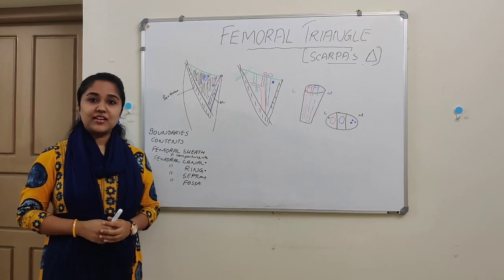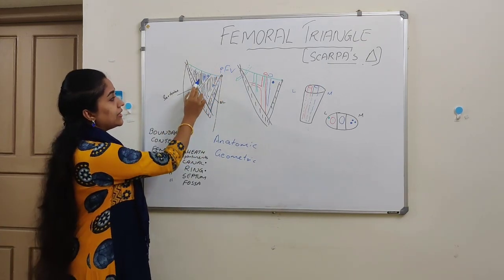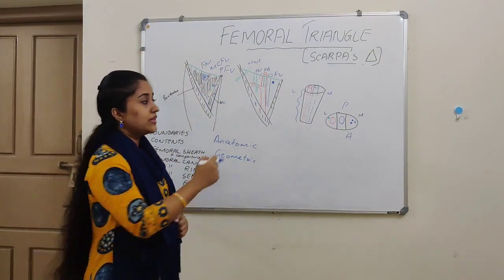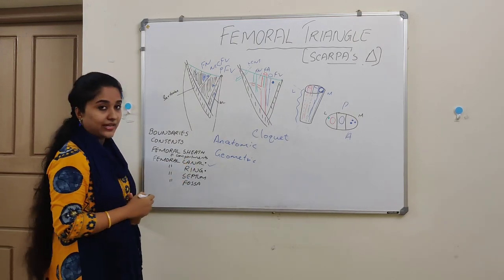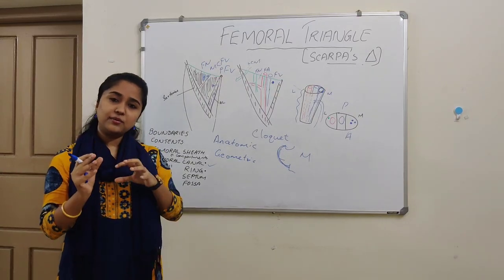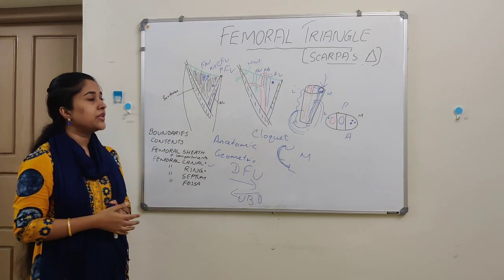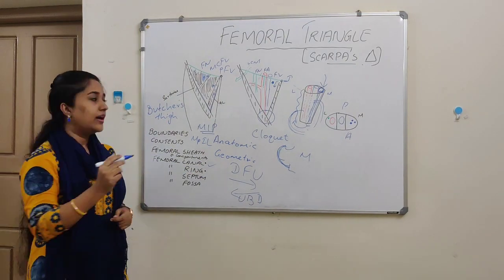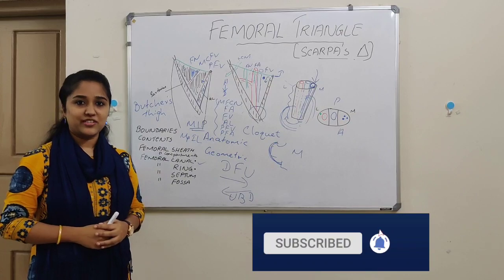GROSS ANATOMY- LOWER LIMB- FEMORAL TRIANGLE- DR. GODLY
Femoral triangle- boundaries, contents, femoral sheath, femoral canal, femoral ring, femoral hernia and applied aspects are discussed.